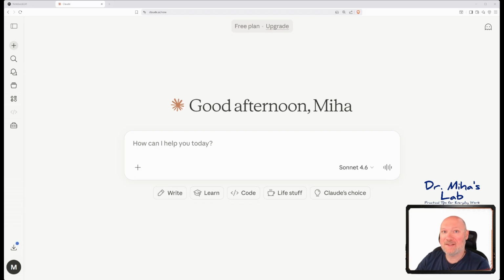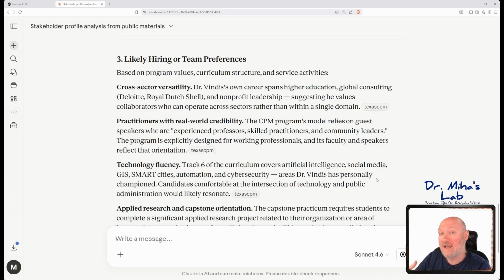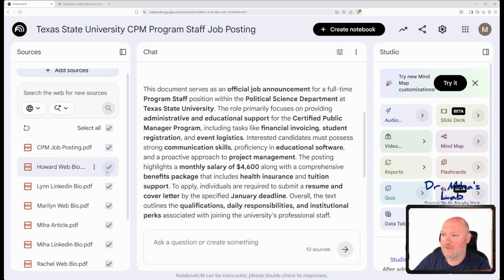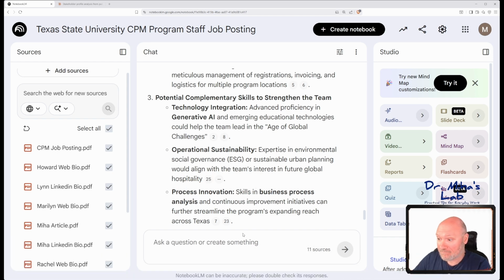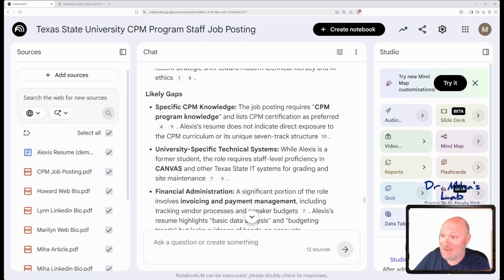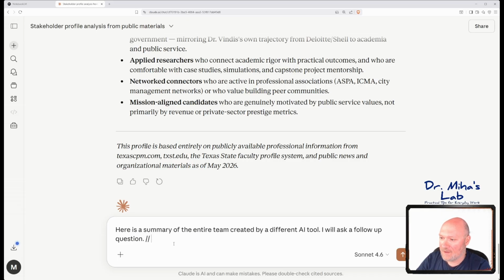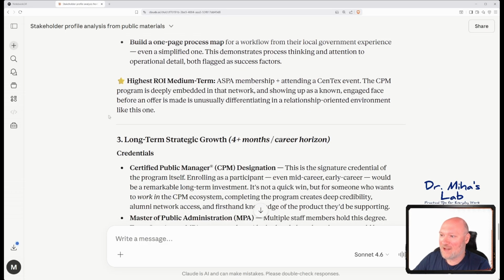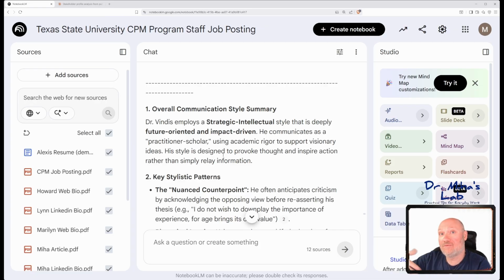AI Resume Hacks Are Not Enough Anymore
AI can now help people apply to hundreds of jobs automatically. But broad applications are not always deep applications.

In this video, I demonstrate how to use AI for stakeholder analysis, team research, skill-gap identification, and strategic resume tailoring using NotebookLM and Claude.

Instead of just asking AI to write your application, use AI to better understand the people reading it.

Timestamps:
0:00 Intro
0:21 AI mass applying vs. adding depth
1:07 Using AI for stakeholder and team analysis
1:38 Materials and tools used in the demo
3:01 Building a hiring manager profile in Claude
5:25 Setting up the NotebookLM workspace
7:35 Creating a team analysis in NotebookLM
9:22 Comparing the candidate resume to the team profile
11:57 Identifying skill gaps and development opportunities
12:24 Exporting NotebookLM analysis into Claude
14:00 Finding short-term certifications and training options
16:22 Tailoring tone and writing style
18:12 Other ways to add depth to applications
19:03 Should you do this for every job?
19:41 Final thoughts